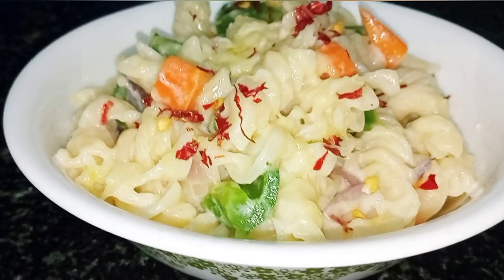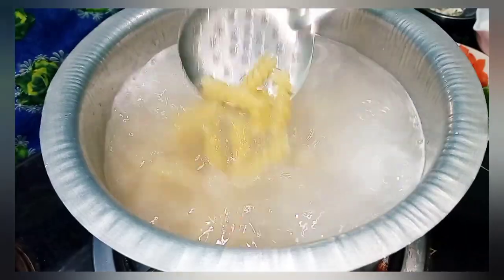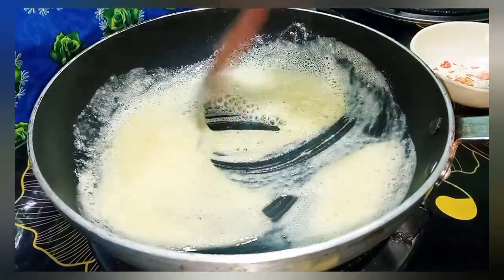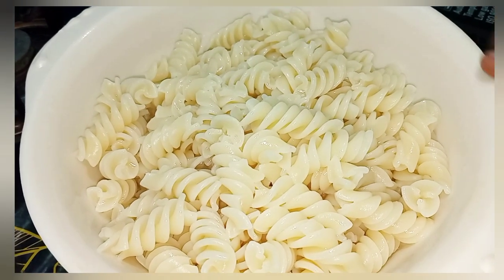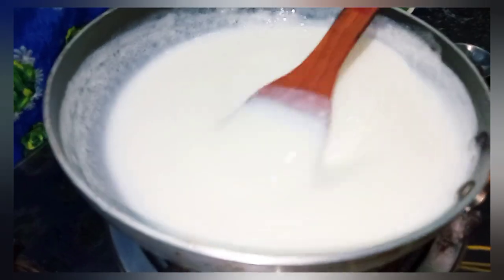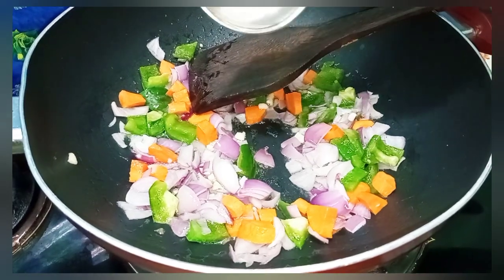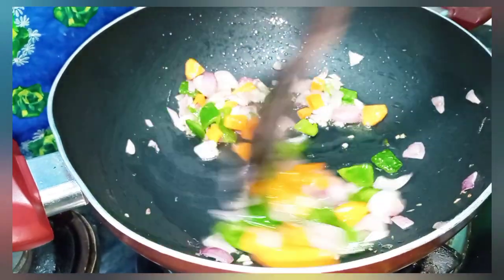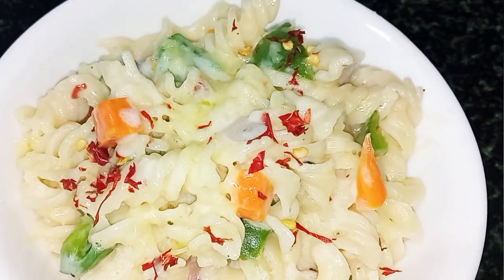white sauce pasta recipe|step by step|easy method|pasta in white sauce|क्रिमि और टेस्टी पस्ता रेसिपि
prepartaion time : 10 minutes

ingredients required :

pasta : 200 grms
milk : 300ml
butter : 3tbsp
maida/all purpose flour : 2 tbsp
capsicum: 1
onion : 1
carrot : 1
oil : 1 tbsp
black pepper
mix herbs
cheese for garnishing